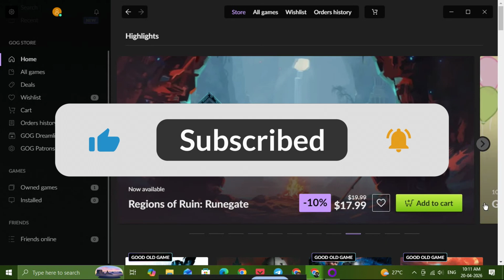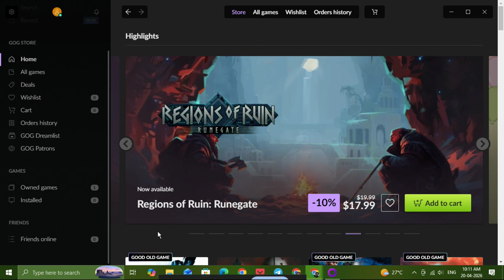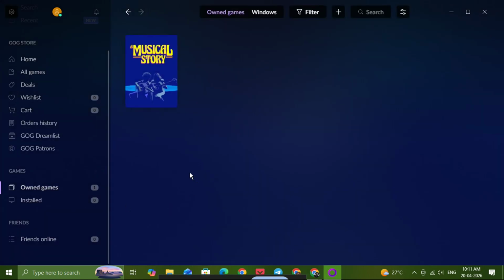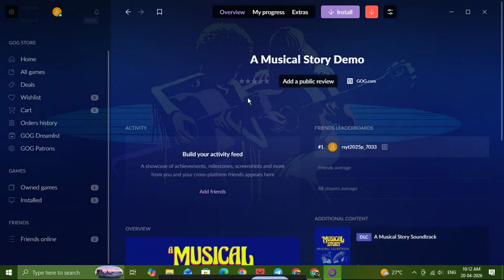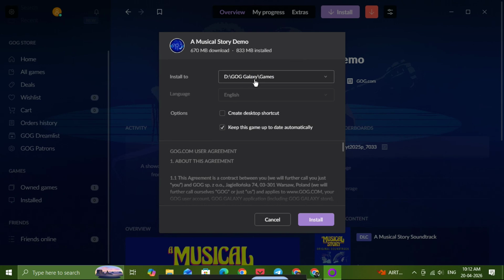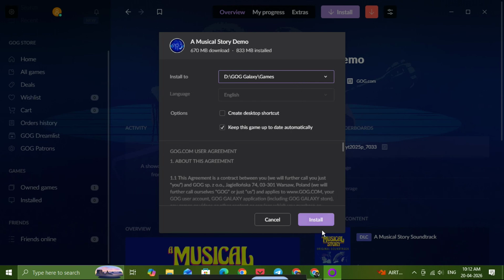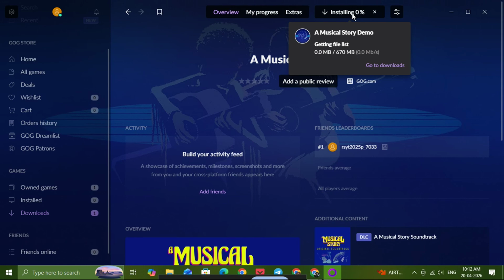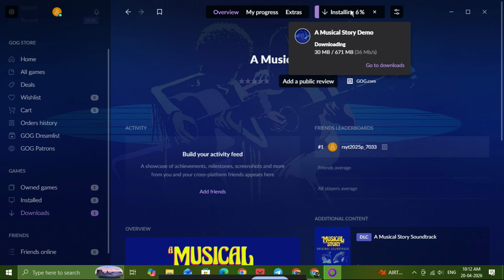How To Install GOG Games (Easy Guide)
Learn how to install GOG games on your computer using the GOG app.
This simple step-by-step guide shows you how to open your library, choose a game, select a file location, and install it fast.

🕚Timestamps:
0:00 Intro
0:20 Open GOG App
0:31 Go To Owned Games
0:45 Select Your Game
0:58 Click Install
1:10 Choose File Location
1:24 Finish Installation
1:38 Outro

✍️What You'll Learn In This Video:
• How To Open The GOG App On Your Computer
• How To Find Your Owned Games Library
• How To Select The Game You Want To Install
• How To Start The GOG Installation Process
• How To Choose The Correct File Location
• How To Complete A GOG Game Install

💡Pro Tips:
• Choose a drive with enough free space before installing large games.
• Create a dedicated folder for GOG games to keep your library organized.
• Make sure you are signed into the correct GOG account before starting.
• If a download is slow, pause other large downloads on your network.
• Keep the GOG app updated for the smoothest installation experience.